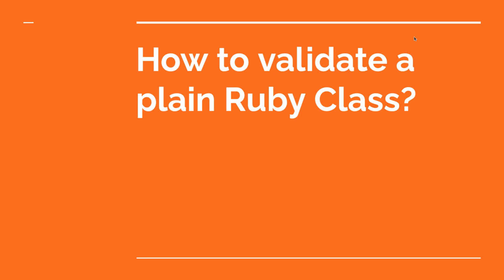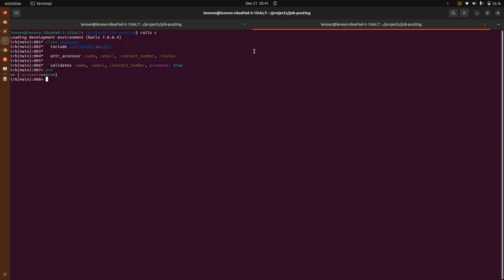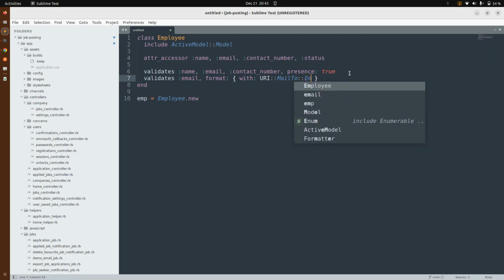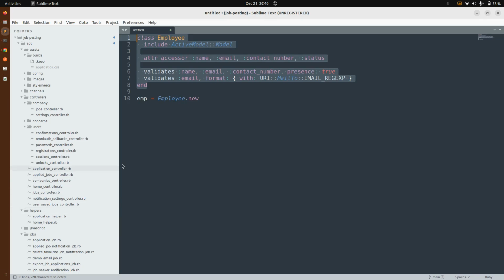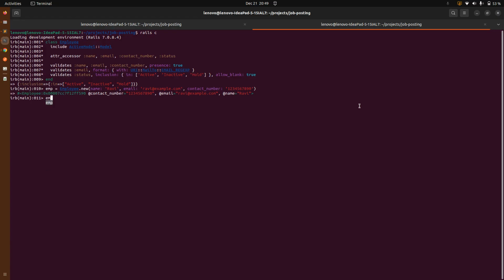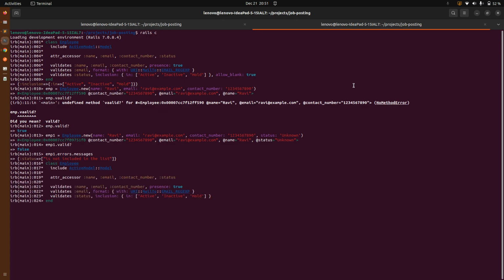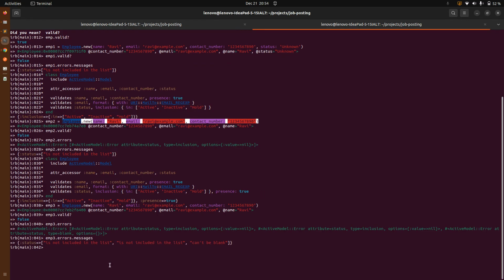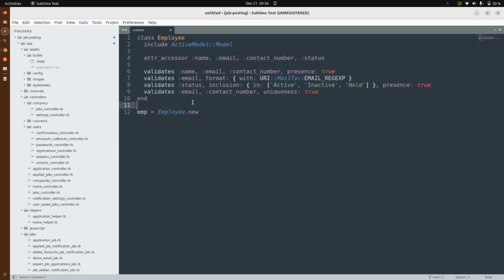How to validate plain ruby classes using ActiveModel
Welcome, Friends!

In this lecture, we’ll dive into the world of plain Ruby classes and uncover how to implement validations effectively. You'll learn:
✅ The types of validations that work with plain Ruby classes.
✅ The limitations of validations in plain Ruby classes.
✅ How to leverage ActiveModel to enhance your Ruby classes.

This knowledge is crucial for:
👉 Interview Preparation – Stand out with a deeper understanding of Ruby.
👉 Advanced Ruby/Rails Development – Master best practices for cleaner, more maintainable code.

Watch till the end to gain a solid grasp of these concepts and take your Ruby skills to the next level!